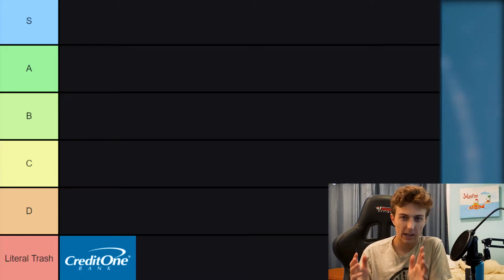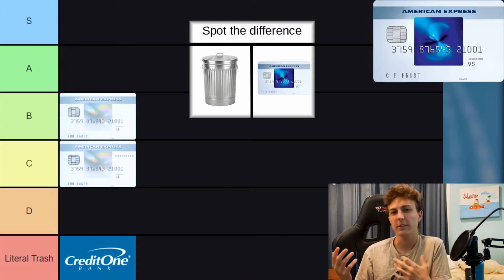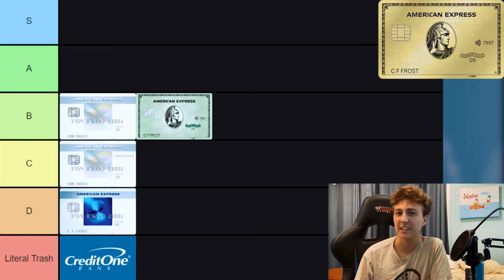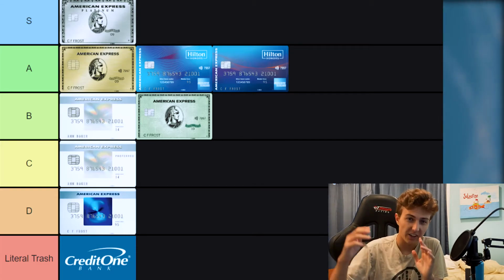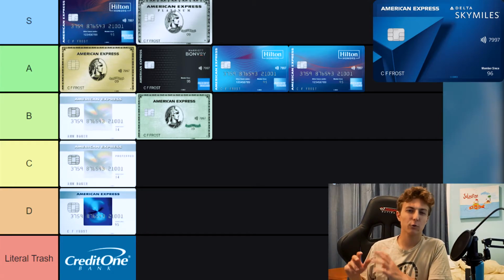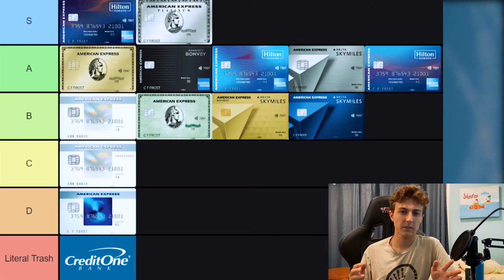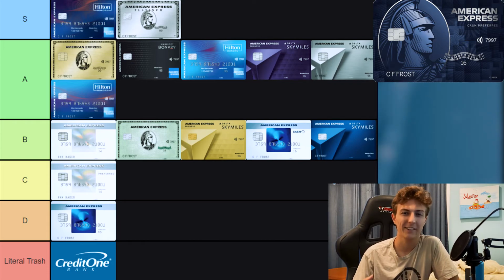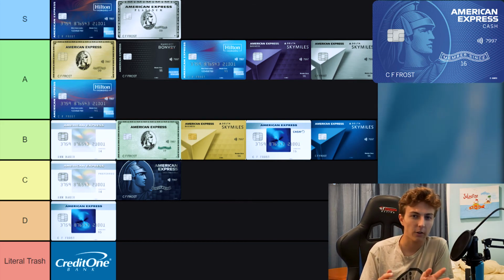American Express Tier List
Here I do a tier list for American Express personal cards (not including the Centurion card since basically no one can get it). Your opinions of these cards may differ but this is my opinion about how to rank these cards. Also, this ranking depends on your habits and how you would use the cards. Make sure to always pay off your cards in full. Never pay interest or miss payments. This is still a really new channel so any feedback would be greatly appreciated!. Uploads are twice a week!

TomppaBeats - Far Away